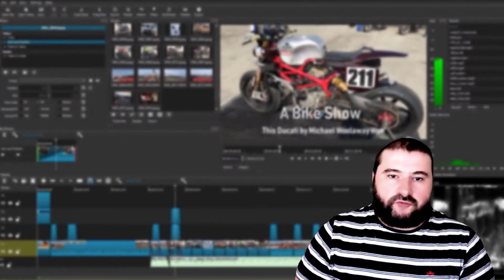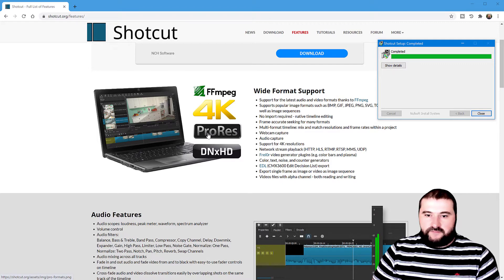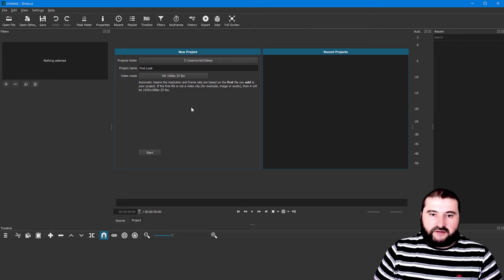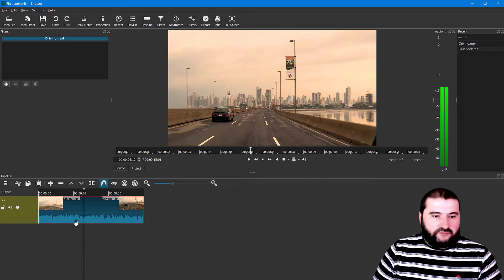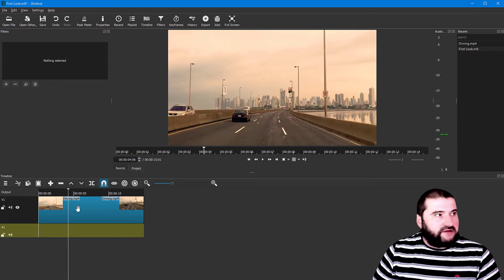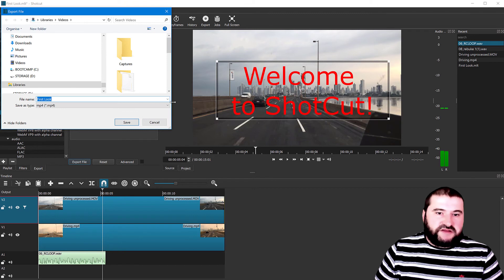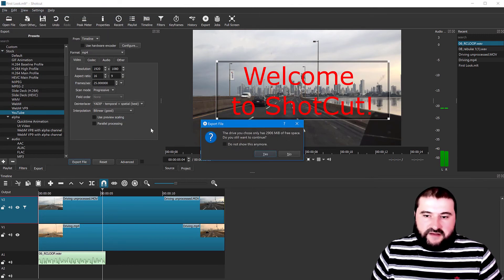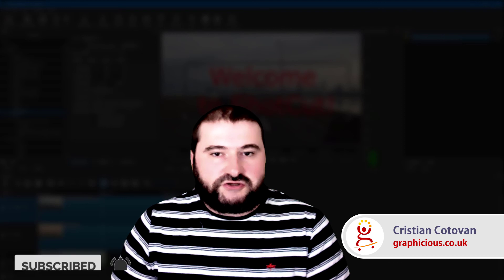Free Video Editing with SHOTCUT | FIRST LOOK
A first look at SHOTCUT, the free and open-source video editing software. I heard about Shotcut in passing but never gave it a second look. In this video I install Shotcut for the first time and run through the basic functions to see if it's any good. I was NOT disappointed! I hesitate a few times and make some beginner mistakes. This is an honest first use of Shotcut so I had no idea where stuff was!

Watch my video to see how I create a simple video with some imported clips, a title and export it for YouTube in MP4. Shotcut is completely free and could give DaVinci Resolve and other programs a run for their money!

Chapters/Bookmarks:

00:00 Introduction
01:04 Installing Shotcut
02:10 Running Shotcut for the first time
02:33 Choosing project format and resolution
03:03 Interface overview
03:30 Importing a videoclip
04:45 Adding clips to the timeline
07:48 Adding audio files to project
09:06 Adding filters or titles to clips in the timeline
13:39 Exporting the file to MP4 for YouTube from Shotcut
16:00 Previewing the quality of the resulting video
16:39 Conclusion

Shotcut has an impressive set of features, it supports 4K video, lots of audio and video, filters and effects, and exports to most video formats you'd need.